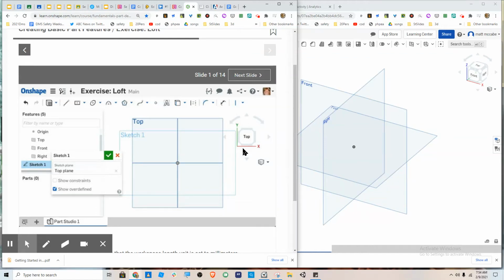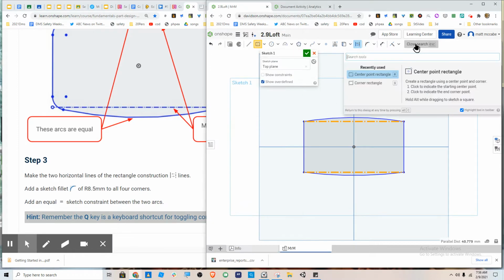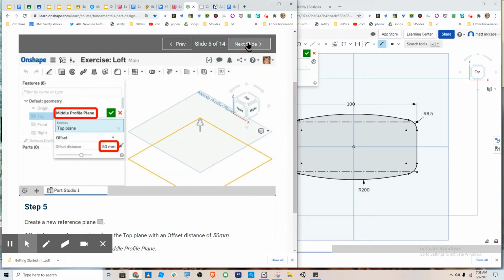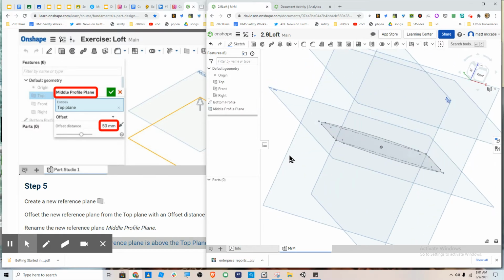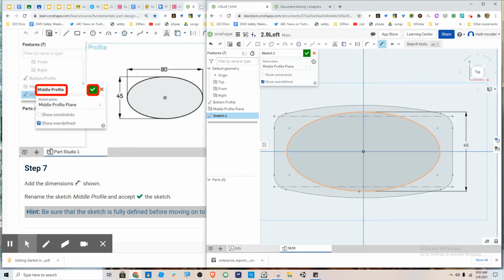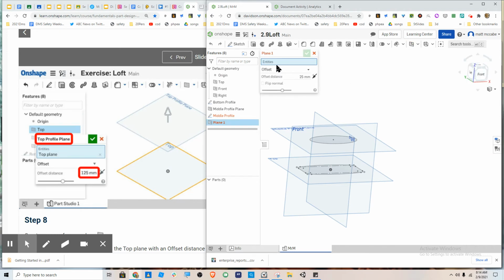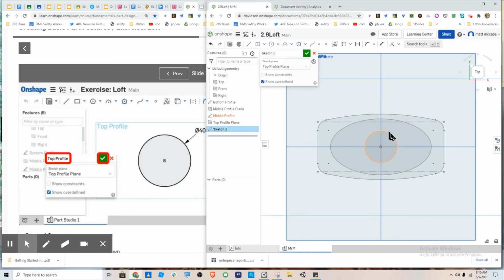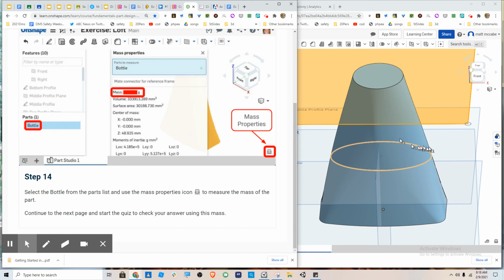OnShape: Creating Basic Part Features: Loft Exercise